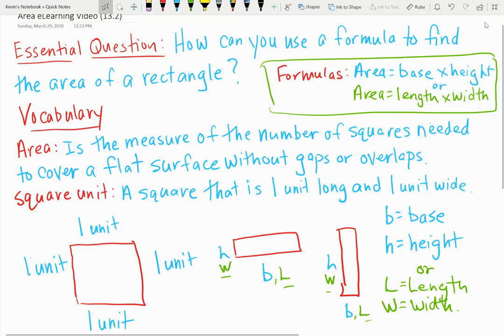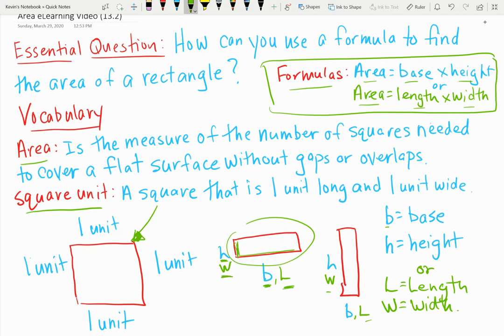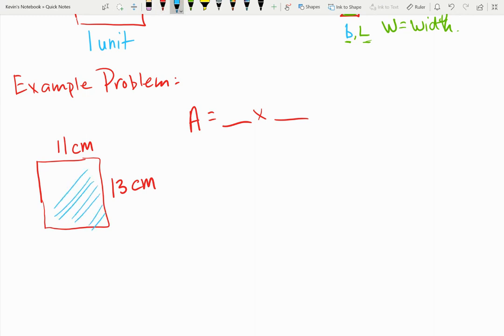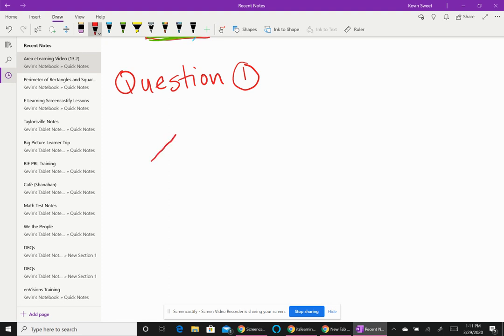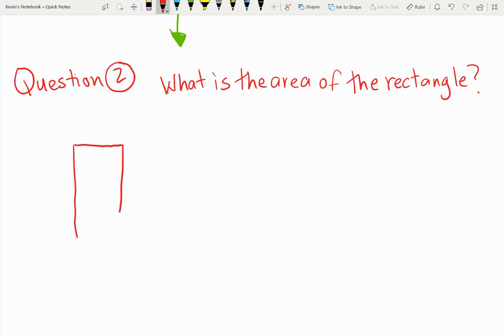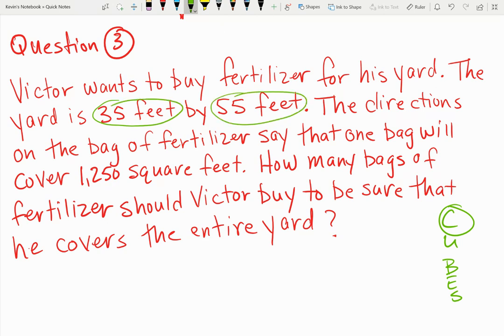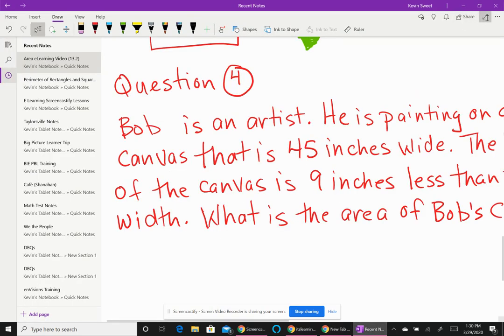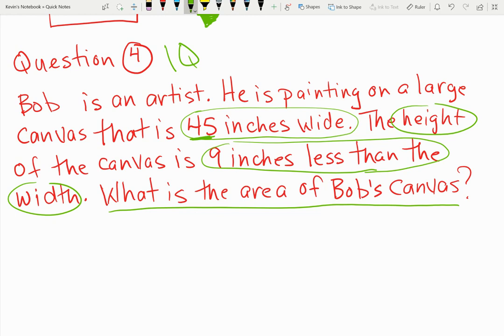Area (13.2) eLearning Video by Mr. Sweet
Area eLearning Video by Mr. Sweet